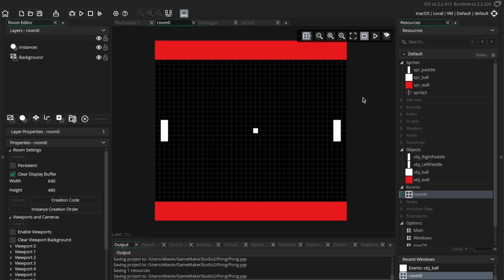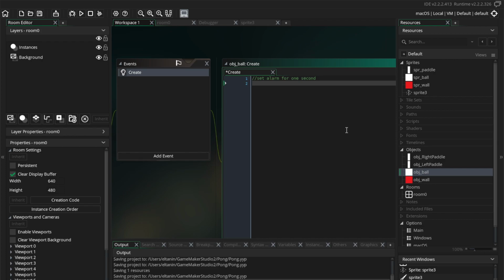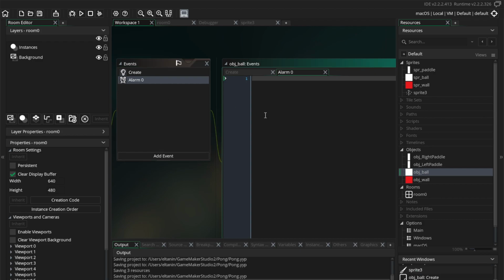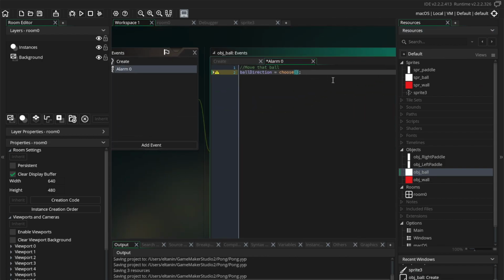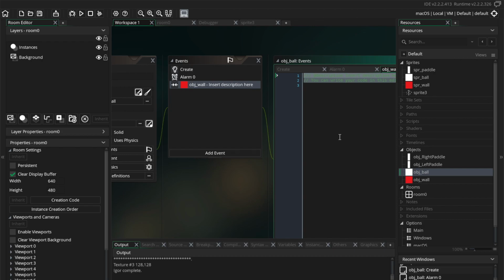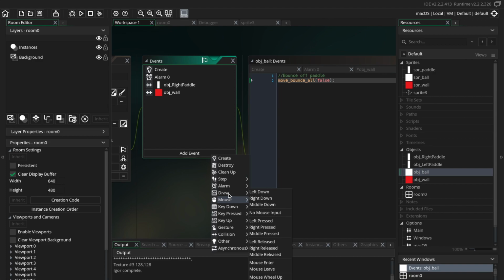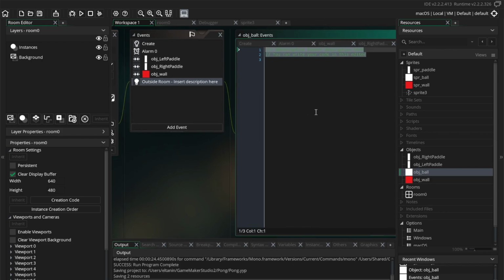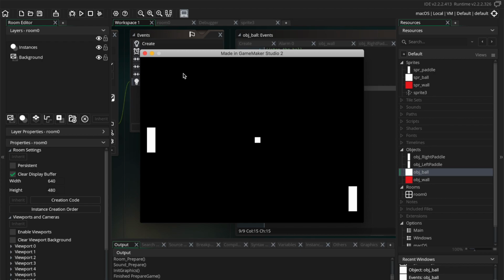GameMaker Studio 2 PONG Tutorial #3: Ball Behavior